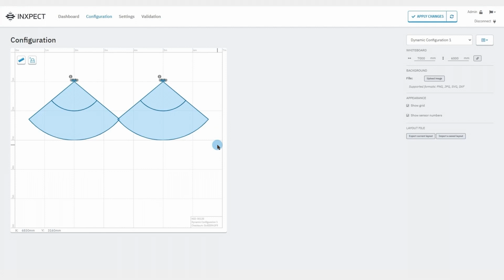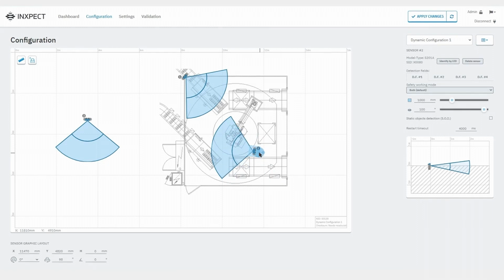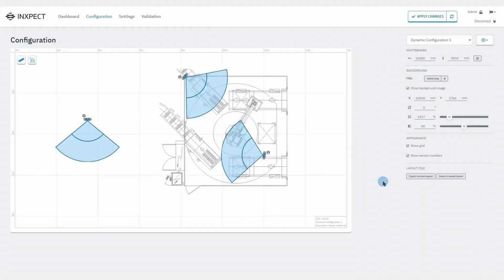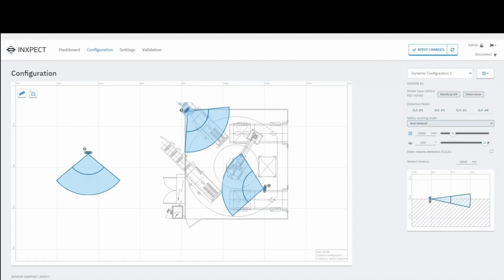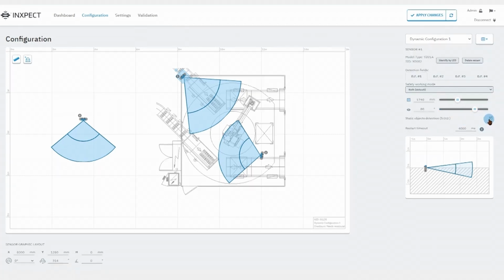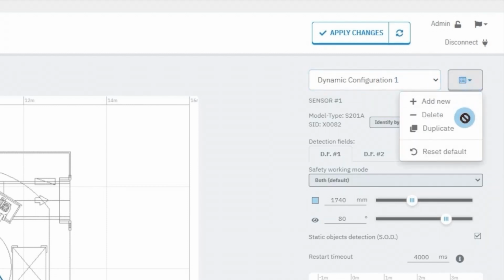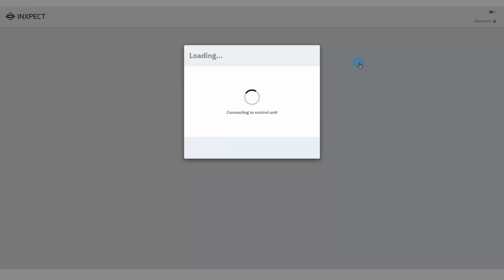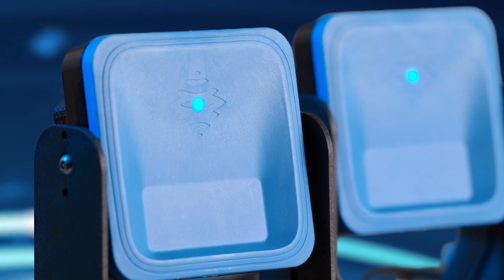Inxpect Video Tutorial 3 Details of the Configuration Page